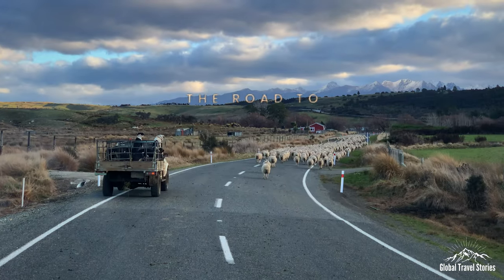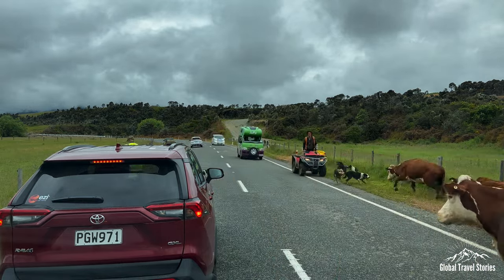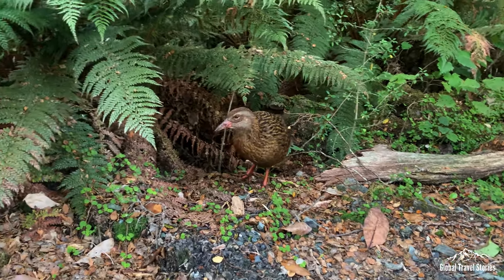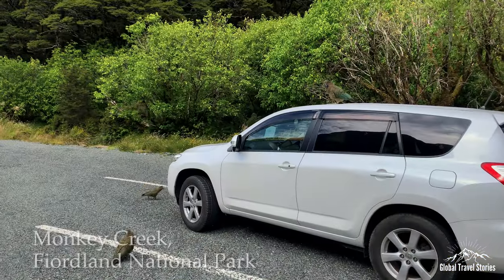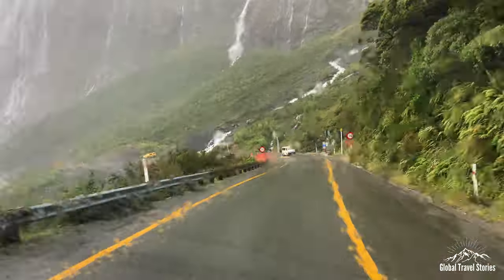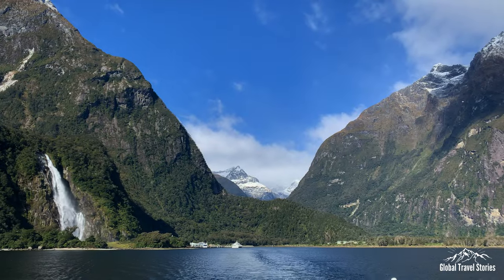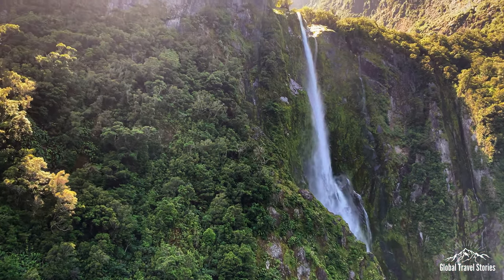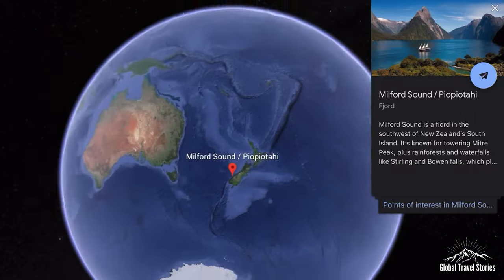The Road to Milford Sound | Te Anau to Fiordland | New Zealand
If you are enjoying this video/series please share us with friends and family on social media.

Join us on one of the most scenic drives on earth to one of the natural wonders of the world!

We journey into Fiordland National Park and encounter rare and endemic wildlife, getting up close and very personal with our native birds. We travel through glacial carved valleys with cascading waterfalls which culminate in a cruise on New Zealand’s most famous Fjord, Milford Sound.

Chapters:

Introduction 0:00

Te Anau 1:19

We start off in the Southland town of Te Anau and learn about its wetland ecosystem in a reserve located beneath a mountain sacred to the Maori people. We continue on the the Te Anau Bird Sanctuary where we visit the endangered Takahe before heading out on the road via Te Anau Downs to Fiordland.

Egglington Valley/Mirror Lakes 3:59

Entering into Fiordland National Park we head into the wide open Egglington Valley and onto the superb reflective mirror lakes along with its forested birdlife.

Lake Gunn 6:11

We stop at the beautiful Lake Gunn where we sight Kea’s (alpine parrot), Kaka’s (arboreal parrot), the Kereru (wood pigeon) and watch jumping trout.

Hollyford Valley 9:39

Here we learn about the plate tectonic that form the southern alps and learn about the once great glaciers that sculpted these valleys of epic grandeur. Within the alpine valley we interact with the worlds only alpine parrot, the Kea.

The Homer Tunnel to Milford Sound 13:08

From the Homer Saddle we drive through this 1.2km historic tunnel to the breathtaking Cleddau Valley where we are intercepted by more Kea. We descend down to Milford Sound via Mt Tutoko, the highest mountain in Fiordland.

Cruise Milford 18:24

We board our Cruise within the Fjord as we venture out to the Tasman Sea and back. We spot a colony of New Zealand Fur Seals lazing about and splashing around before we get wet ourselves under a 155m waterfall known as Stirling Falls.

The legend of Piopiotahi/Milford Sound 22:32

We learn the Maori legend about the 14 Fjords of Fiordland including Piopiotahi or Milford Sound. This concludes our journey to a place considered one of the natural wonders of the world!